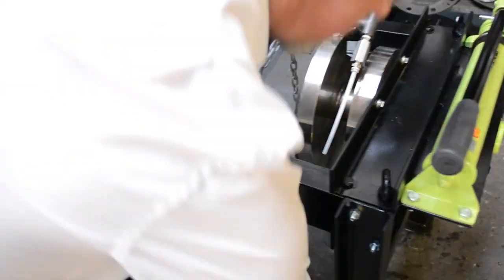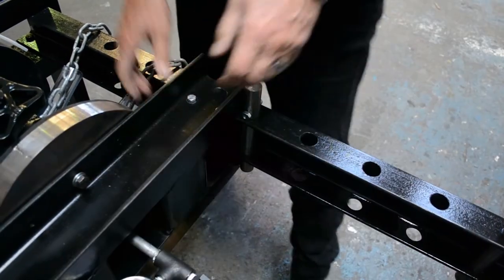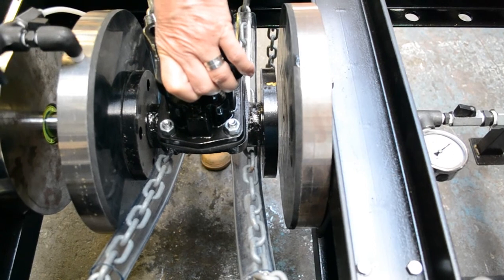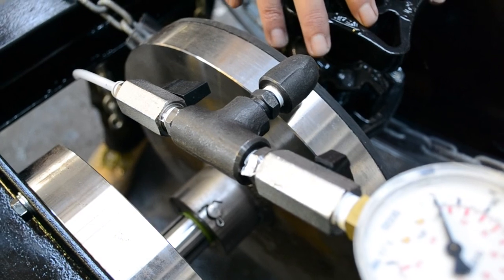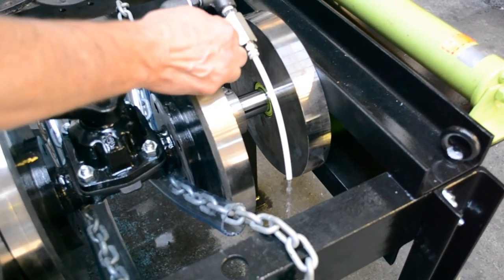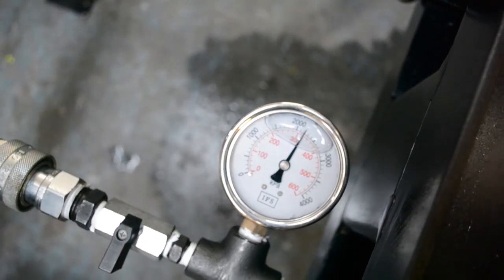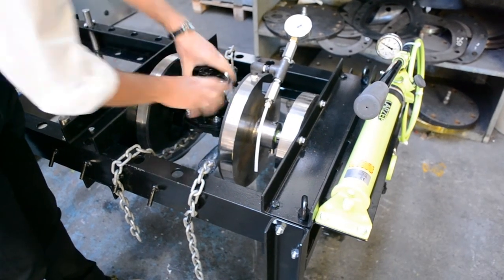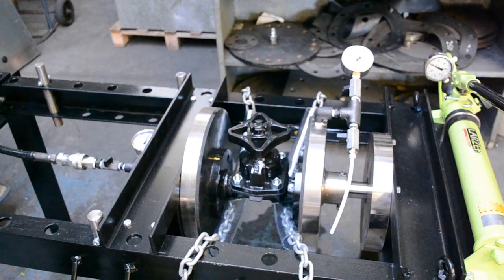High Pressure Shell and Seat Test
Using the Thailand office test bench for high pressure shell and seat test.